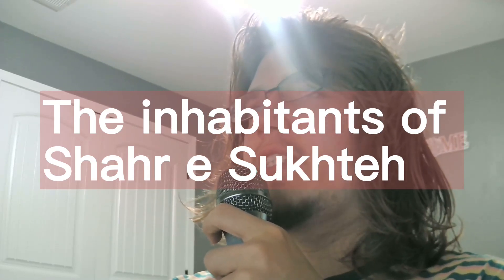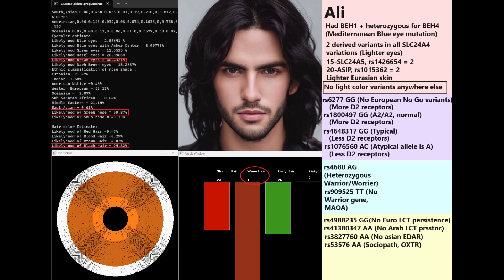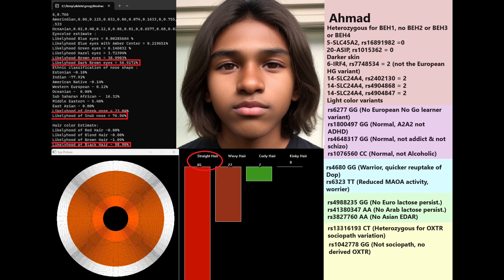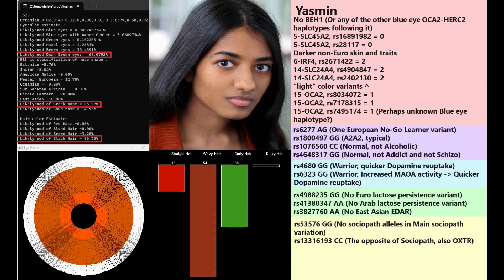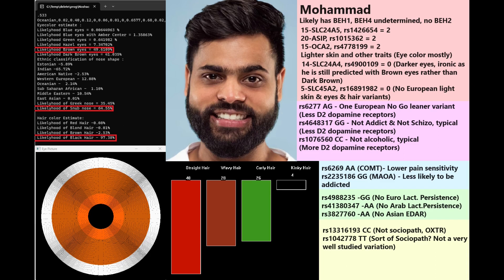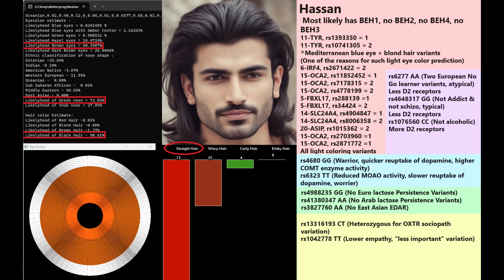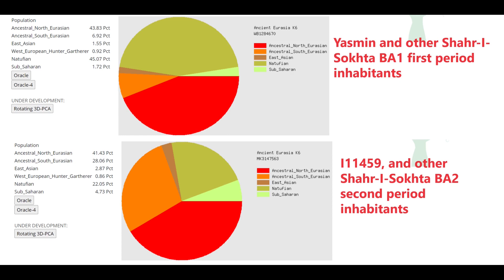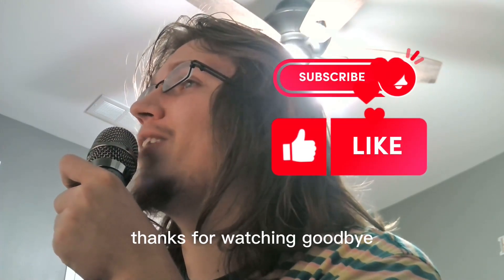Genomes of Ancient Iranians - Shahr-e Sukhteh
Shahr I Sokhta ancient city in Iran.
Download raw genome files here:
Hassan:
Noshacot phenotype predictions:
Enter file name: Ali_SHAHR_I_SOKHTA_BA1_I8725_CombinedKit.txt
Eyecolor estimate :
Ethnic classification of nose shape :
Estonian -21.47%
Indian -1.68%

Hair color Estimate:
Enter file name: Ahmad_SHAHR_I_SOKHTA_BA1_I11478_CombinedKit.txt
Eyecolor estimate :
Estonian -0.10%
Indian -77.92%

Enter file name: Yasmin_SHAHR_I_SOKHTA_BA1_I11476_CombinedKit.txt
Eyecolor estimate :

Estonian -5.76%
Indian -2.65%

Enter file name: Mohammad_SHAHR_I_SOKHTA_BA1_I11474_CombinedKit.txt
Eyecolor estimate :
Estonian -5.89%
Indian -65.72%

Hair color Estimate:
Enter file name: Hassan_SHAHR_I_SOKHTA_BA1_I11462_CombinedKit.txt
Eyecolor estimate :
Estonian -25.64%
Indian -8.18%